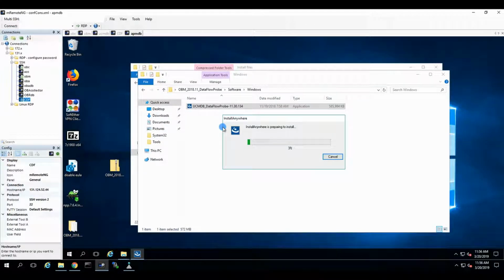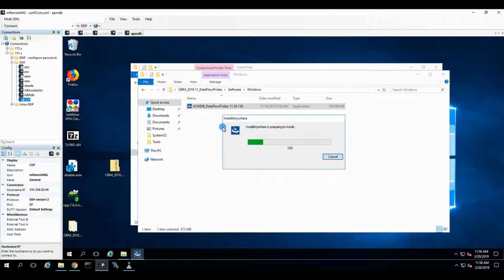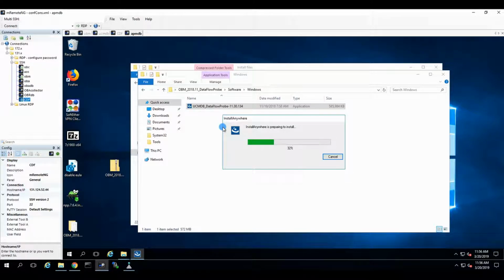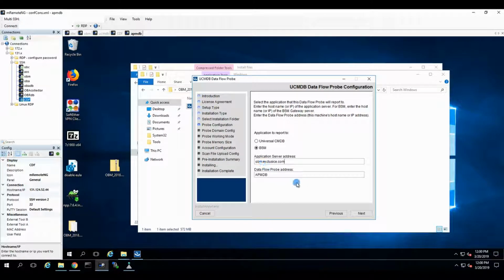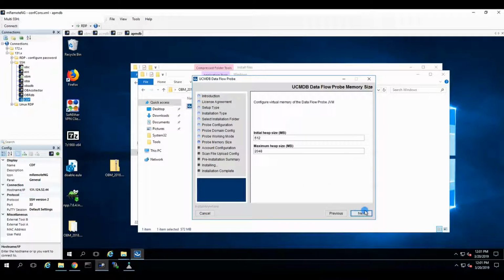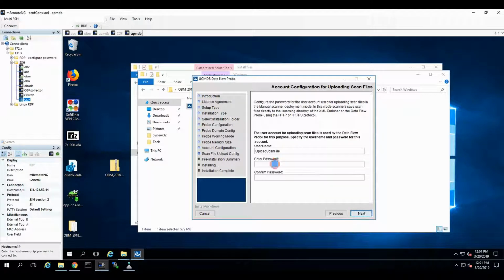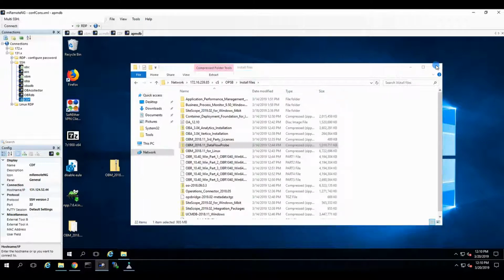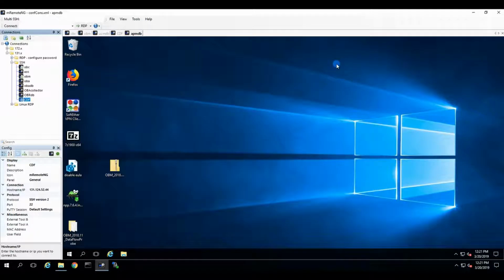OBM Data Flow Probe (DFP) install and integrate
OBM and data flow probe work together to push or pull the CIs from other UCMDB instances. In most of my cases, OBM will have a DFP of its own although it is possible to use other server's DFP to push and pull the CIs from OBM.